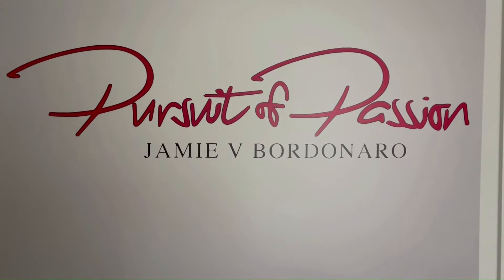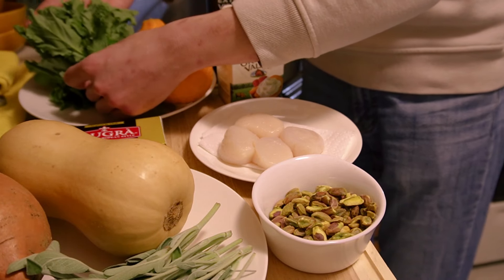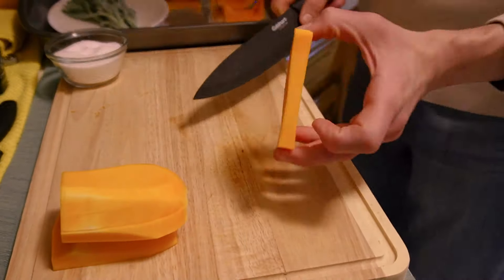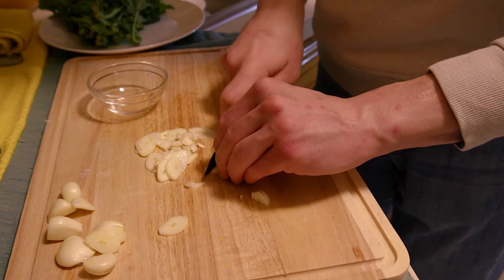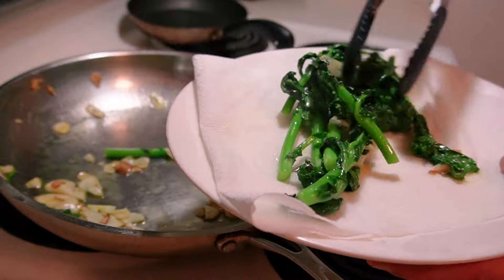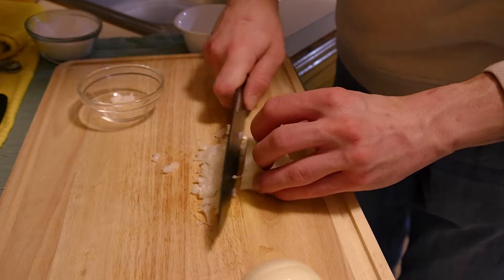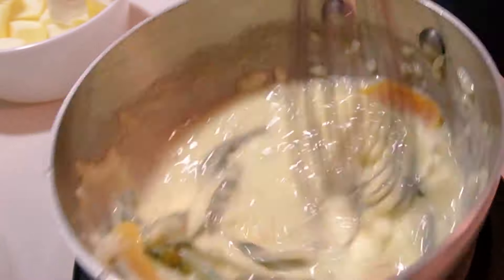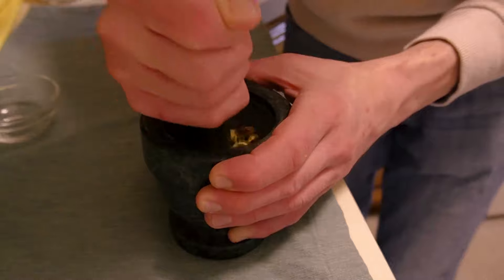Pursuit of Passion: Episode 3 Sea Scallops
Welcome to Episode 3 of Pursuit of Passion. I am Chef Jamie Vincent Bordonaro and I want to share recipes, tips, and techniques to give you the tools to cook memorable meals for you and your loved ones.

This episode features remarkably fresh sea scallops, which stand out as the star of our first composed plate in the series. We venture into a plethora of culinary techniques to enhance and enrich your gastronomic repertoire!

Please feel free to further explore the to obtain a glimpse into the inspiration and driving forces behind Pursuit of Passion!

Thank you for the support and please be well on your Pursuit of Passion!